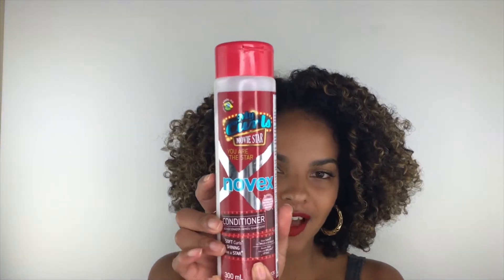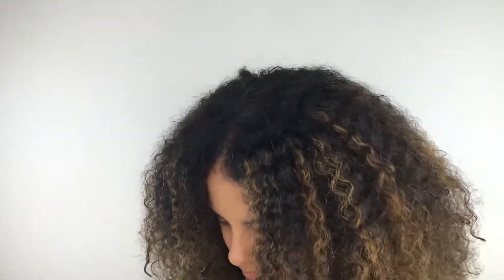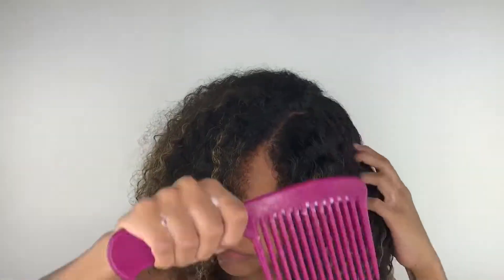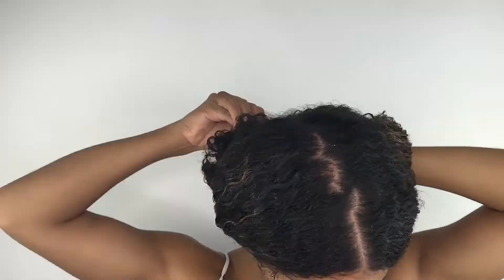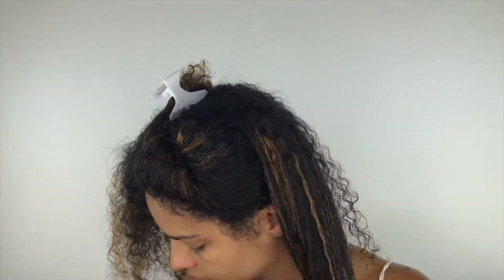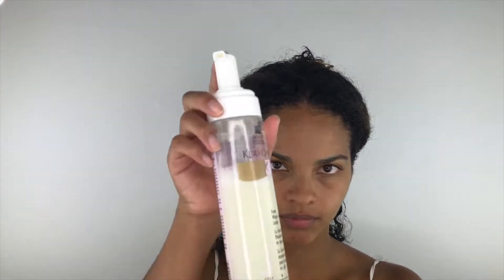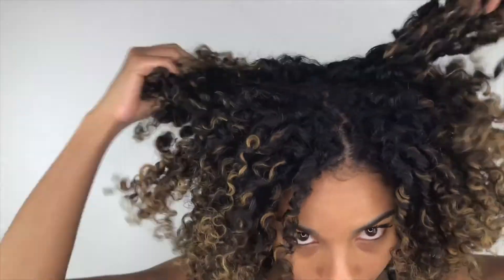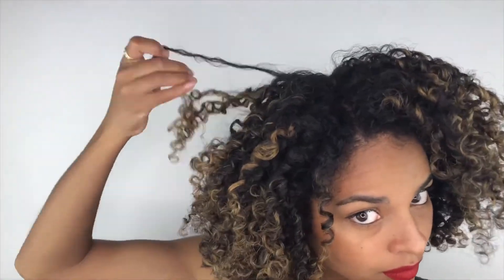FINGER COILS using Novex My Curls Movie Star